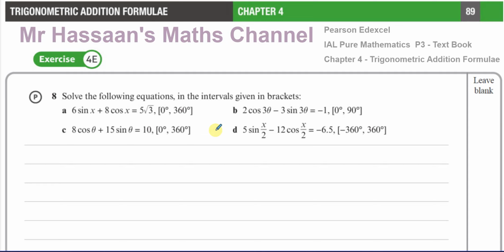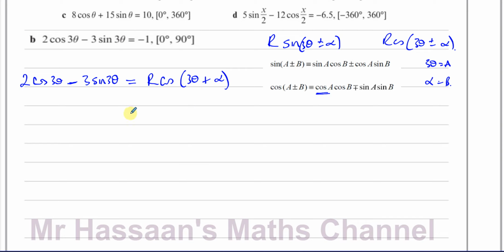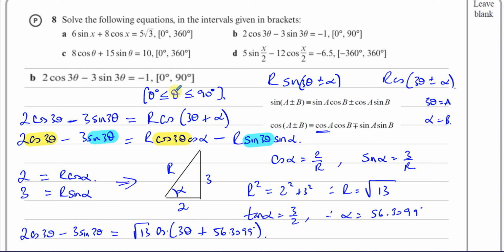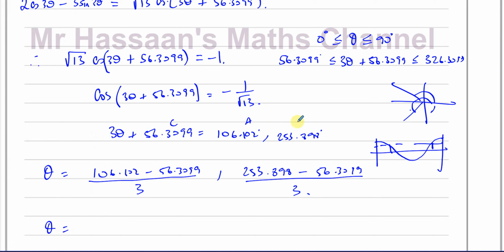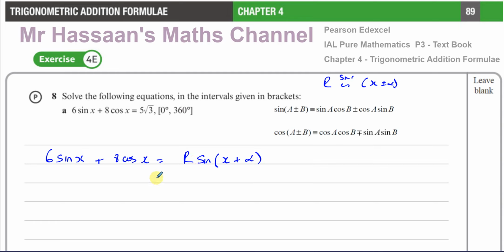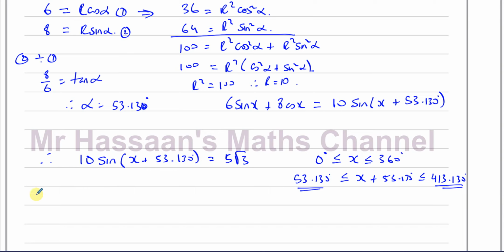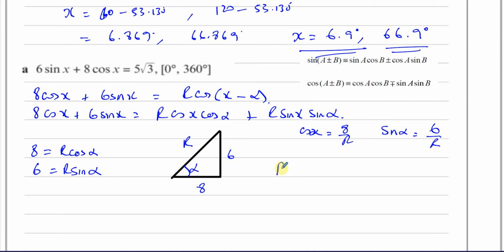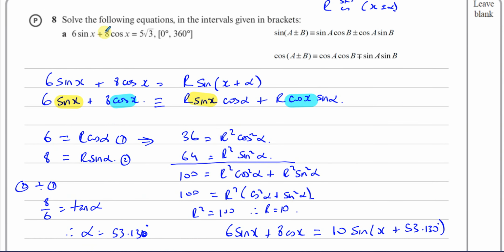A2 (IAL), Pure Maths, (P3), Text Book, Chapter 4E, p89, Q8(a,b), Addition Formulae Equations